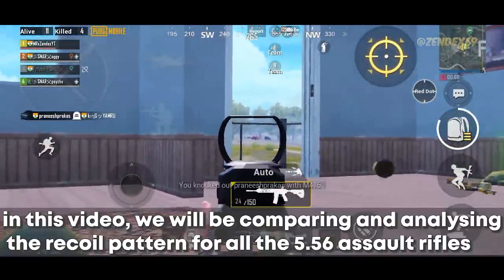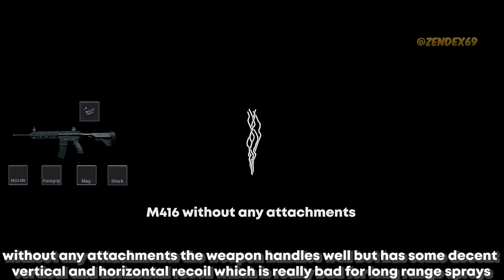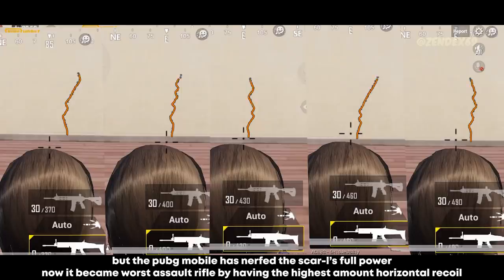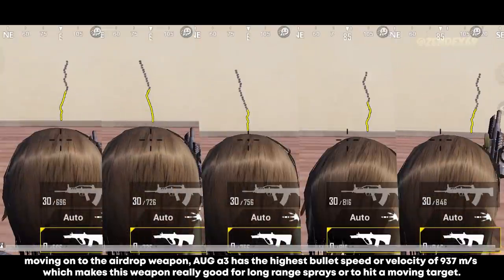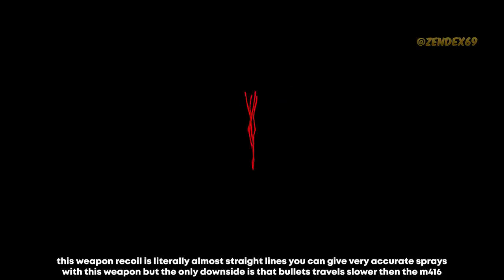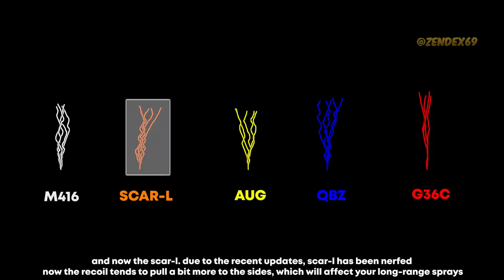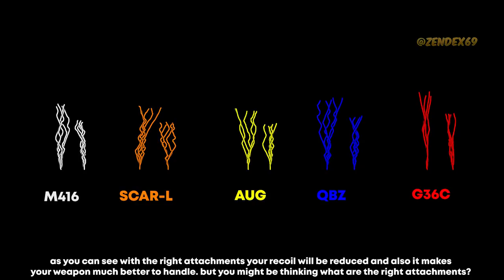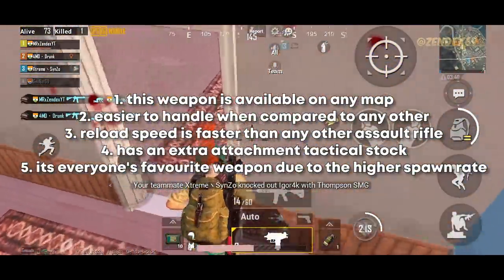Which is the Best Assault Rifle in PUBG MOBILE? Stats & Recoil Comparison + Tips and Tricks! #1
IN THIS VIDEO WE WILL FIND WHICH IS BEST ASSAULT RIFLE IN PUBG MOBILE with all stats and damage and recoil comparison and more! and a few tips and tricks that will help you to get better at this game!

up to date few numbers may differ)

My layout (5 finger claw)

Top 20 Tips & Tricks in PUBG Mobile that Everyone Should Know (From NOOB TO PRO) ultimate guide to become a pro player!

so in this video, we will be going through all 5.56 weapons which are m416, scar-l, m16a4, g36c, qbz
and Airdrop weapon or supply drop weapon AUG a3

we will be going to recoil pattern for all 5 assault rifles to analyze the best one

M416 has decent recoil which can be handled easily and the vertical and horizontal recoil is easier to control and it has 4 attachments with an extra one which is tactical stock

Scar-l is one of the worst assault rifle in this game, due to the recent updates scar-l has be nerfed
but according to pubg PC many say that scar-l has less bullet speed than the m416 for that reason it should have less recoil when compared to m416, but it sure does have less vertical recoil
but horizontal recoil is too much, which cannot be controlled due to unpredictable recoil

AUG - is a supply drop or airdrop weapon, bullet speed is faster than
 the m416 which makes this beast in long-range accurate sprays but the only downside is the horizontal recoil which is harder to control

editing software used - Premiere Pro/After Effects/Davinci Resolve
thumbnail software - adobe after effects, adobe photoshop
cc 2020 all
PC specs
3700x (CPU)
16gb (ram)
1050 ti (GPU)

@Zendex69 for all

1. Official PUBG on Mobile
100 players parachute onto a remote 8x8 km island for a winner-takes-all showdown. Players have to locate and scavenge their own vehicles and supplies and defeat every player in a graphically and tactically rich battleground that forces players into a shrinking play zone. Get ready to land, loot, and do whatever it takes to survive and be the last man standing!

2. High-quality Graphics and HD Audio

3. Realistic Gameplay
Constantly growing weapons, and throwables with realistic ballistics and travel trajectories gives you the option to beat down your adversaries. Oh, and you like the pan? We’ve got the pan.

4. Travel in Style

5. Team Up with Friends

6. Fair Gaming Environment

music used
Sappheiros - A Tale of Unexplored Worlds
Chillstep Sappheiros - Aurora
Gameplay music